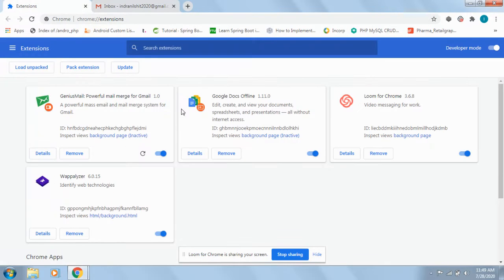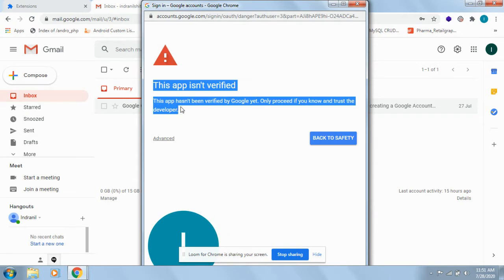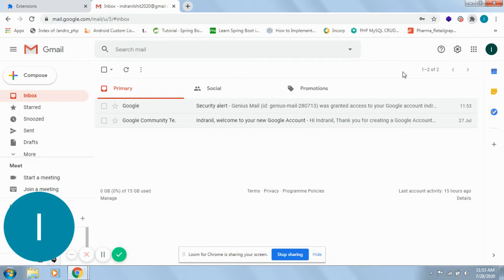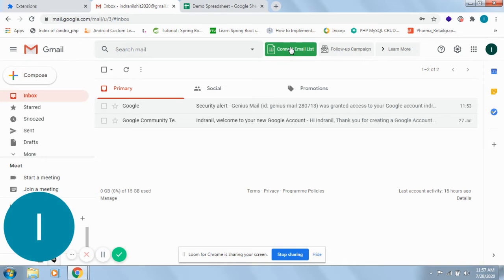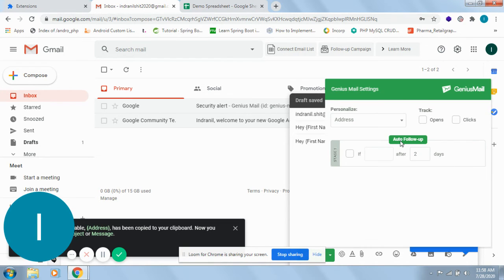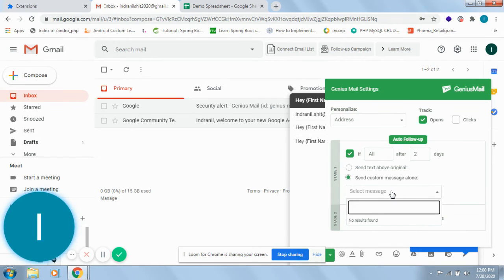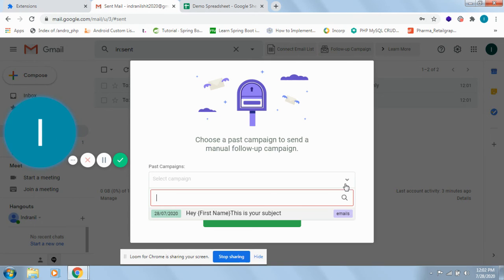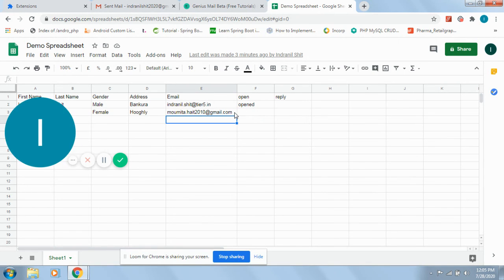Genius mail functionality explanation for verification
This video shows about the Genius mail application functionality like how it works and How data is passing through our application